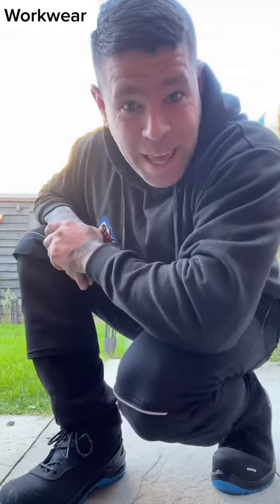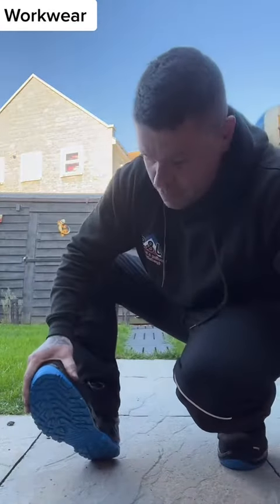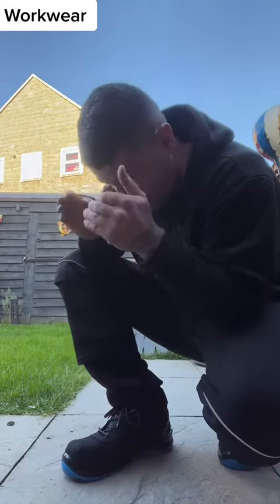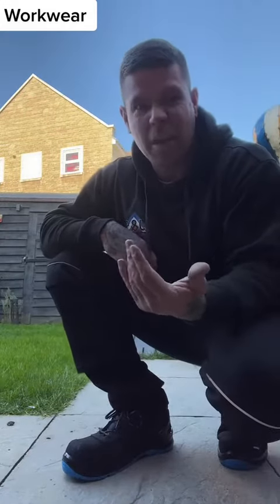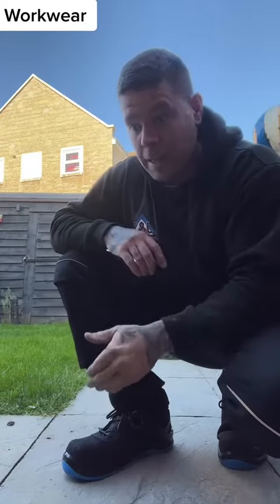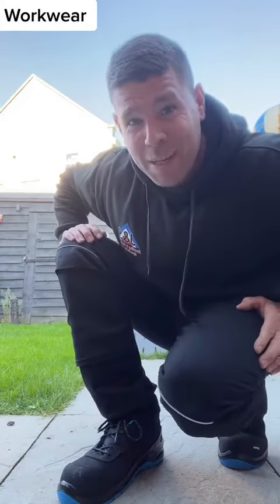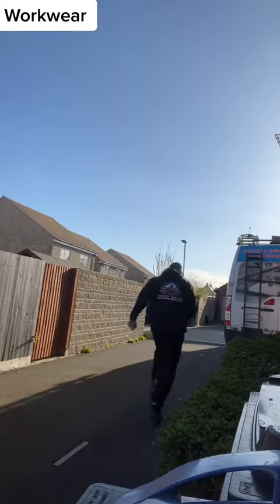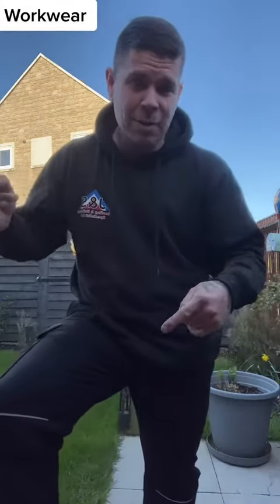B1211 - I-ROBOX TOP S3 CI ESD SRC